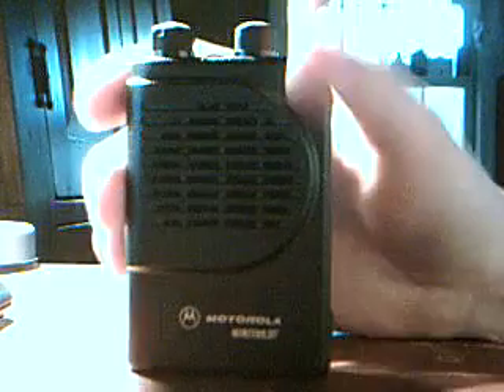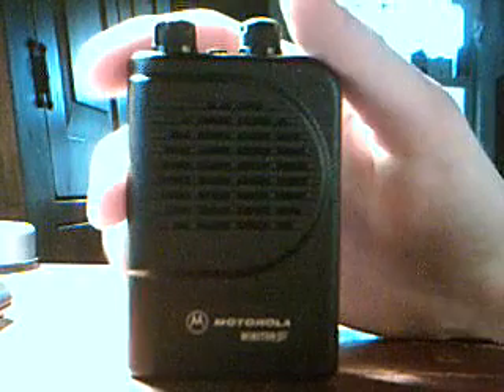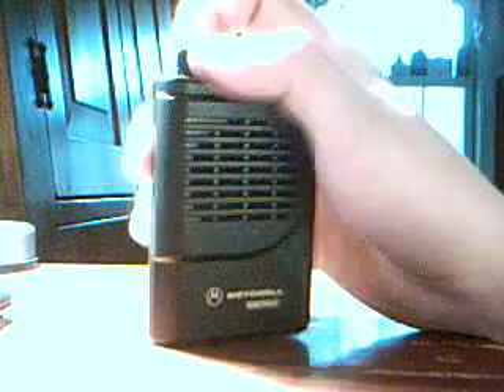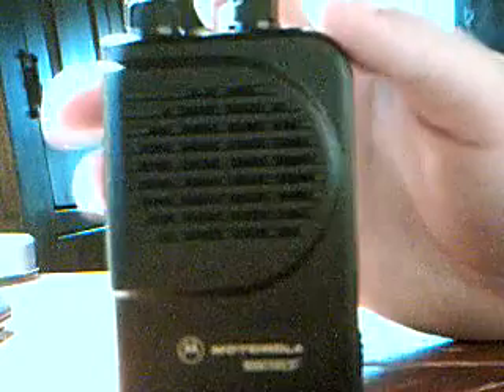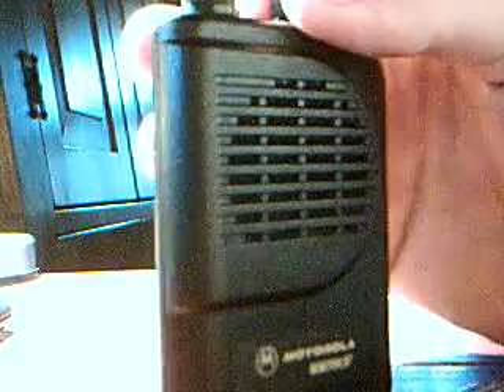Motorola Minitor III Demo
Demo of a Motorola Minitor 3 Pager